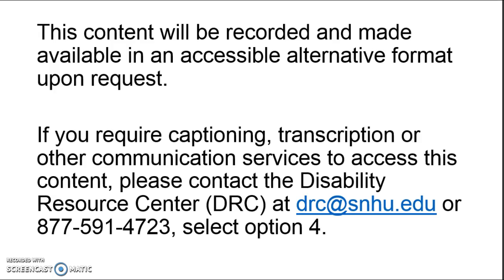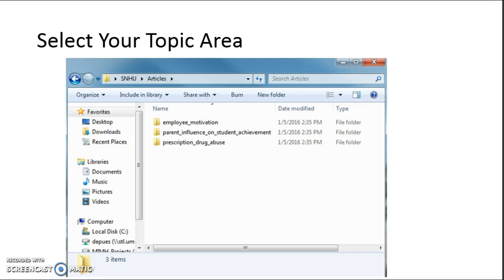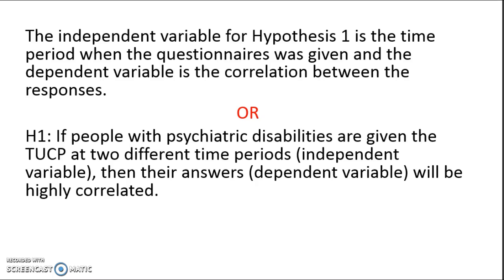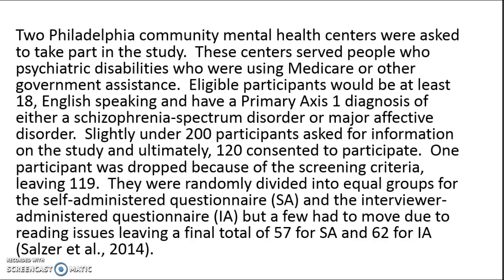Milestone One - SNHU